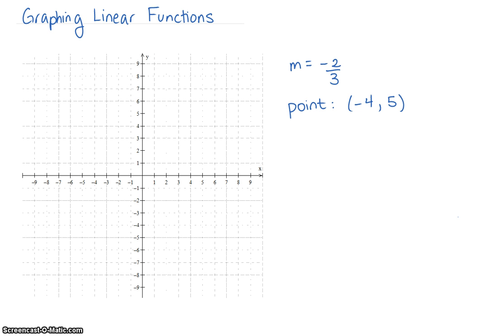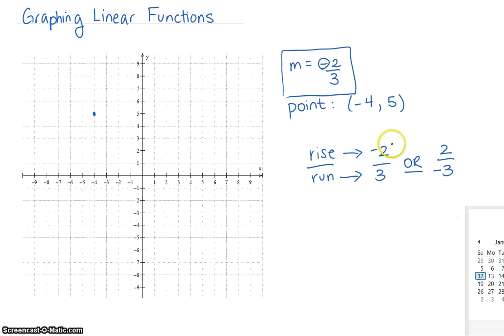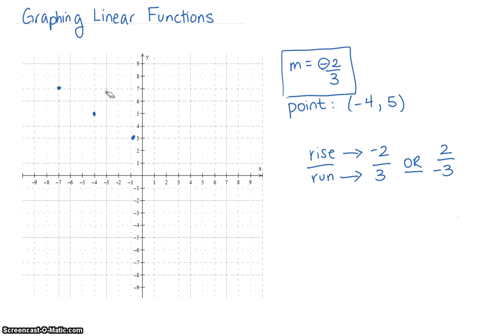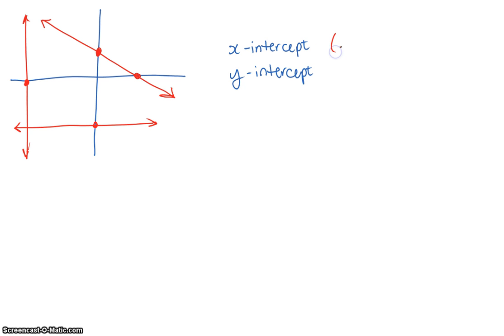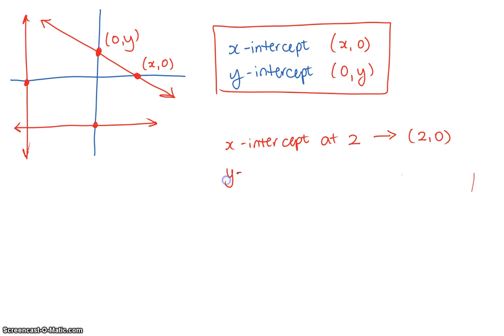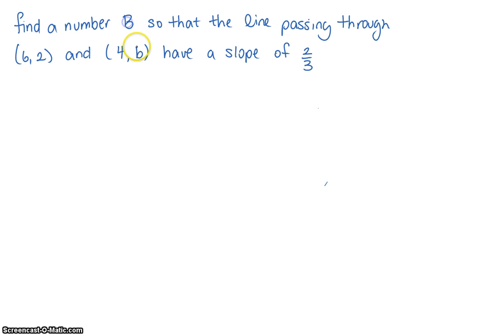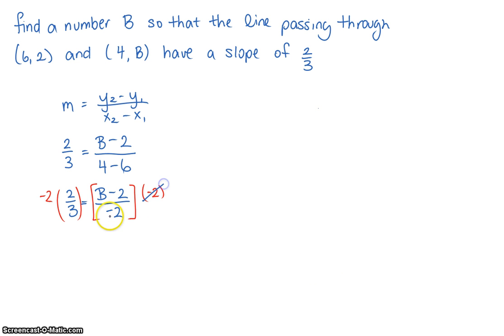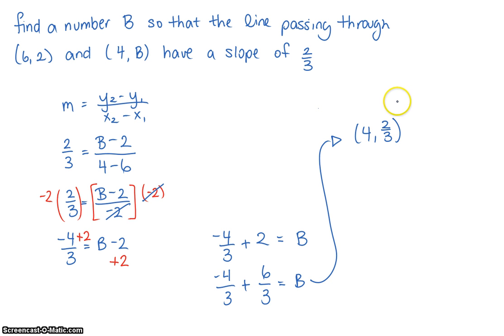FMP - Graphing Linear Functions